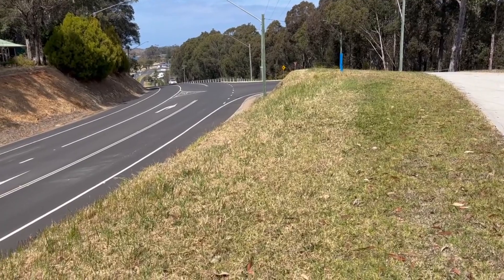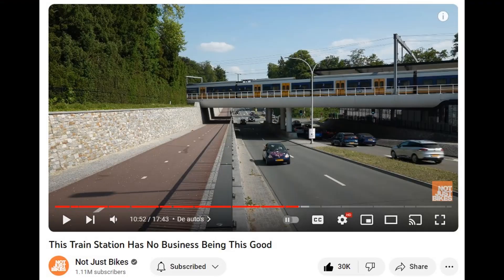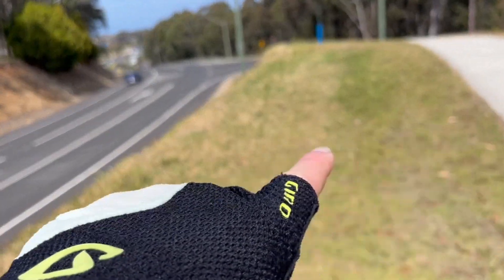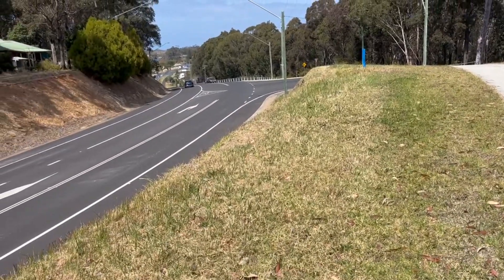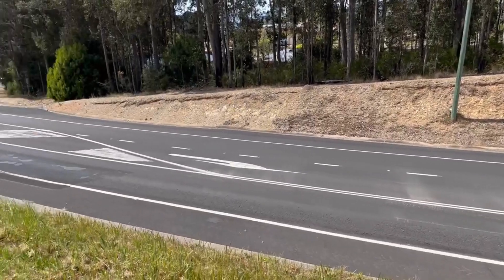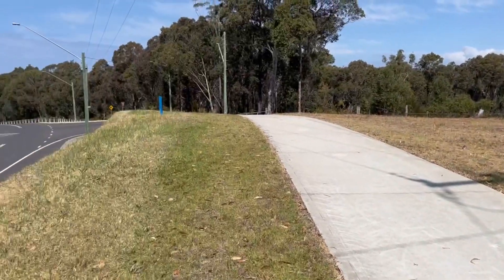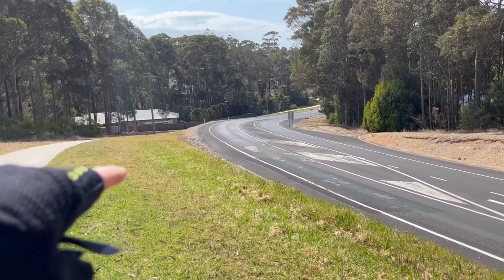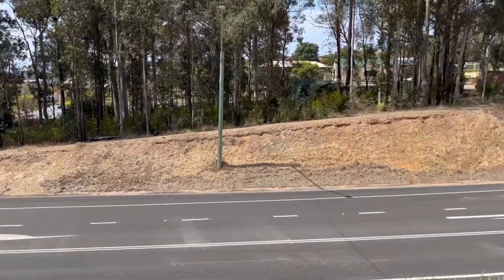The Dutch vs Australian approach to gradients - how to make things easy or tough for cyclists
I watched a video this week by Just Not Bikes about the new railway station at DRIEBERGEN-ZEIST. Amongst many excellent design features, there was one where they dug out a cutting under a railway bridge and made the road much deeper than the bike path - that meant cyclists don't have to go as deeply into the dip as drivers, giving cyclists an easy climb out.
Here at Malua Bay, the engineers have gone with exactly the opposite approach and sent cyclists over the top of a hill instead of putting them into a cutting with the motor vehicles. The end result is a struggle up a 13% gradient.